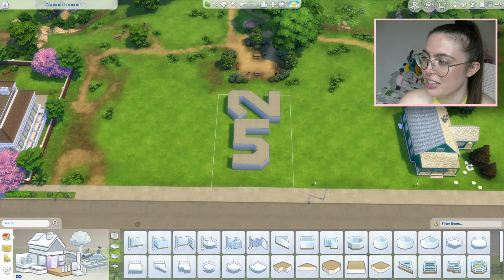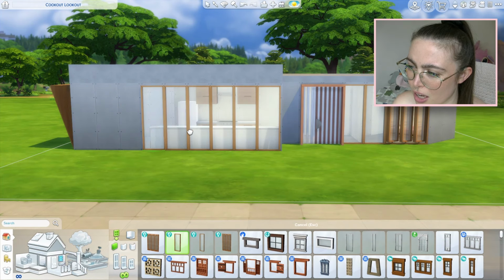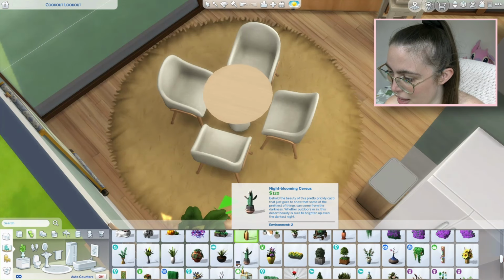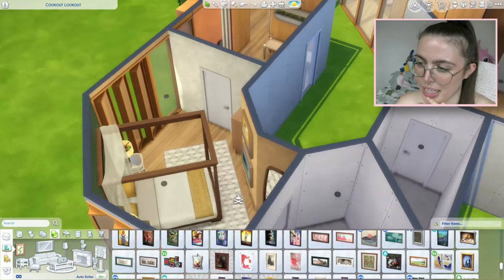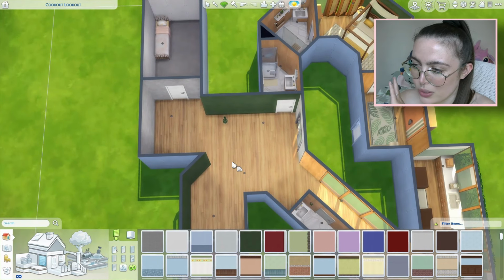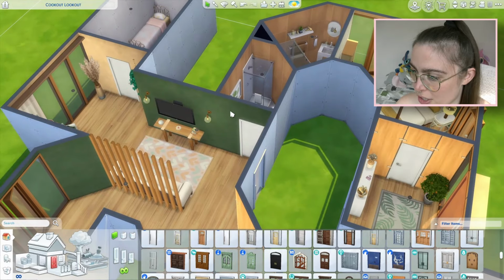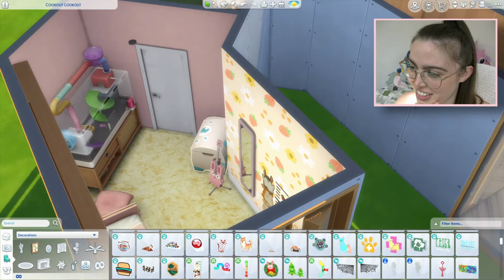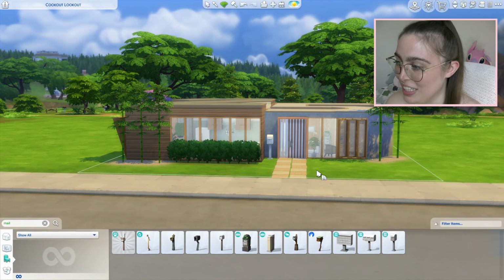I built a modern style SIMS HOUSE in a ✨weird✨ shape // Sims 4 Build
Its a house.. shaped like the number 25.. because I am now 25